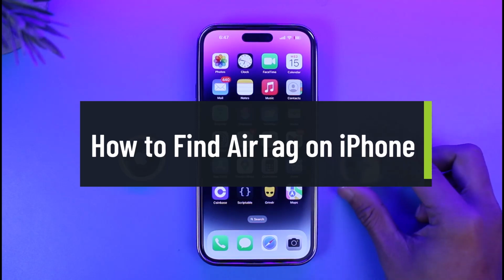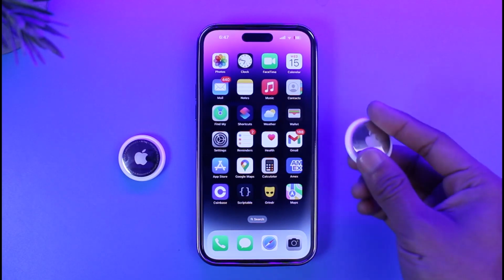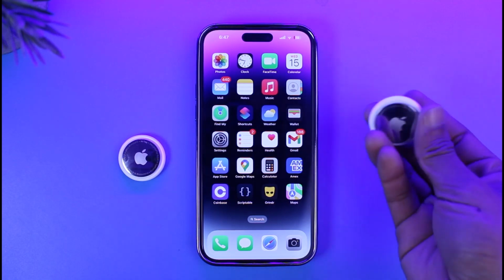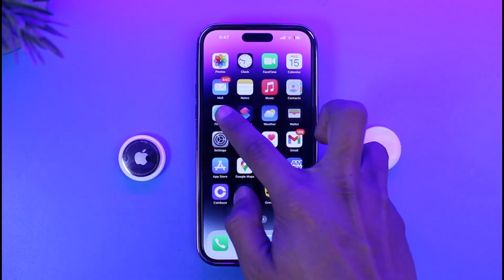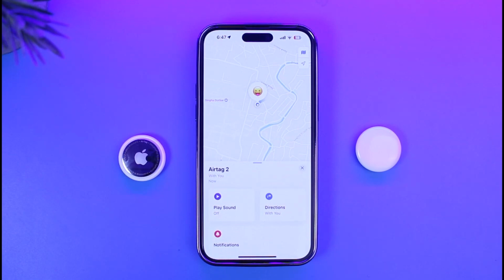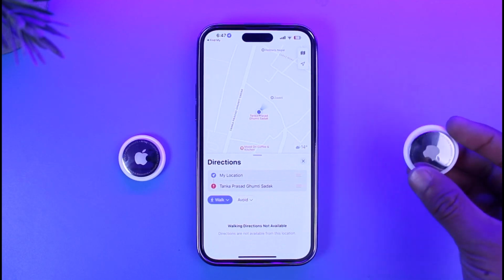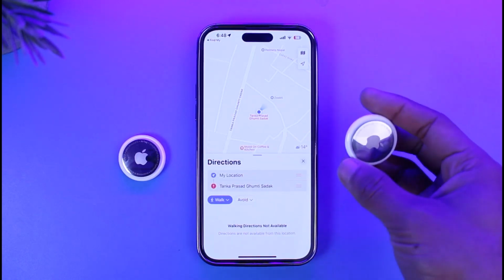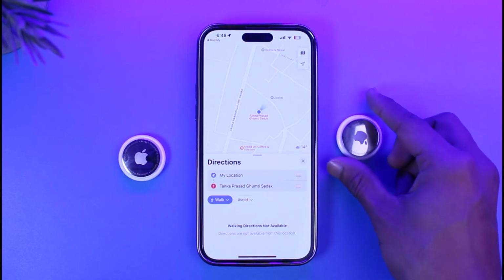How to Find AirTag on iPhone !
In this video, I will show you how to locate your AirTag on your iPhone.

~ Chapters:
0:00 Introduction
0:12 General Info
0:25 Find My AirTag
1:04 Conclusion